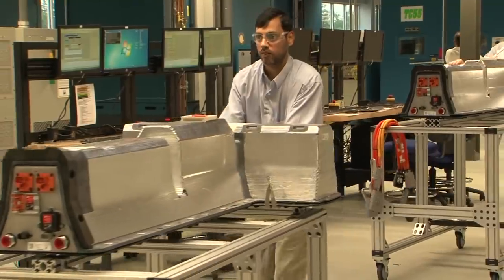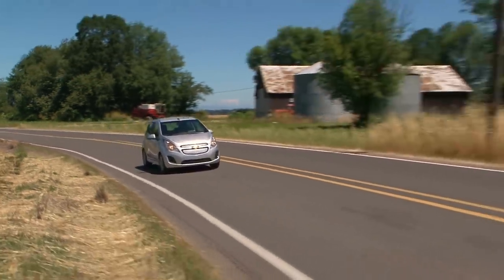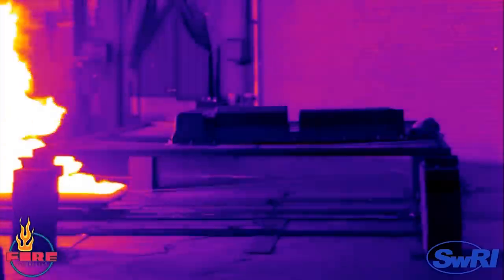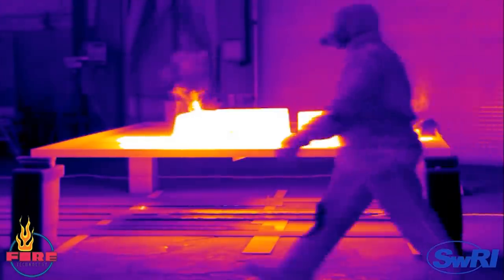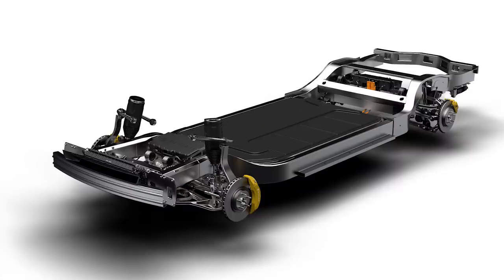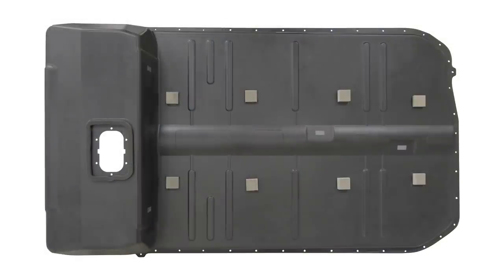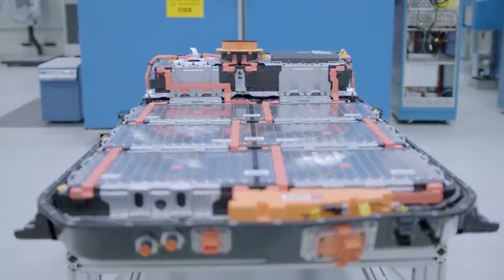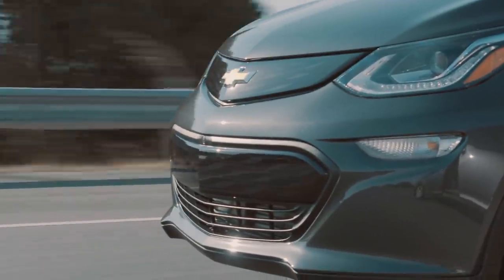That’s Not a Box, That’s a High-Tech Battery Tray - Autoline Exclusives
Most people think all the technology in a battery pack is in the cells themselves. But there’s actually a lot of science and engineering that goes into designing the box. Mike Siwajek from Continental Structural Plastics takes us through all the different design parameters and materials.